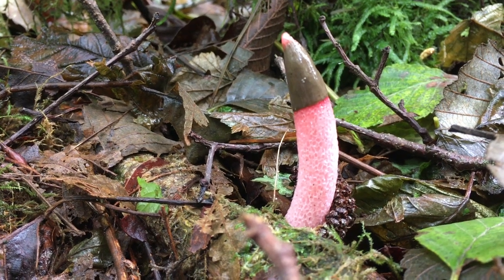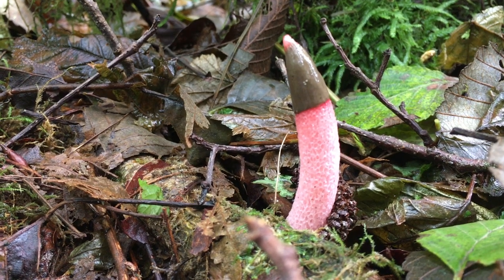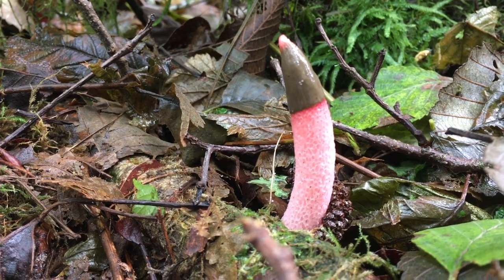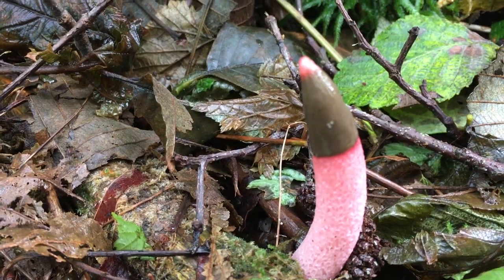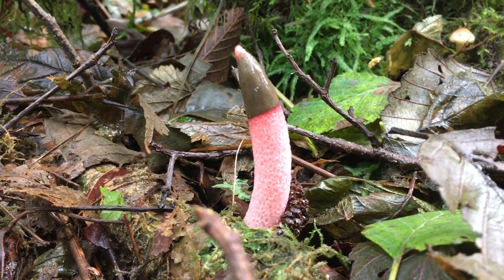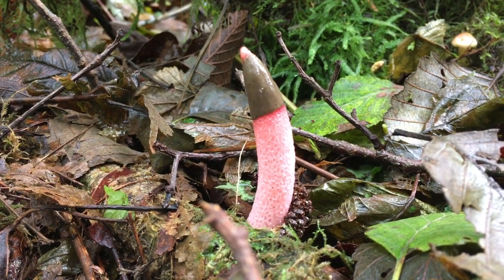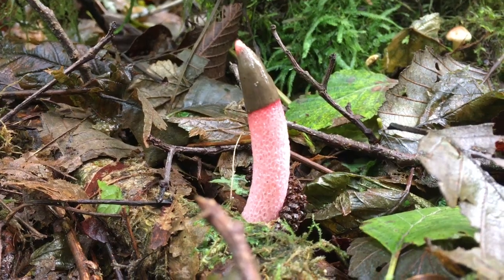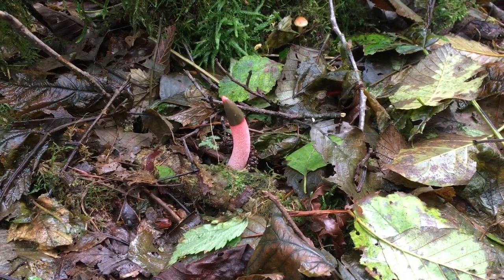Dog stink horn - Mutinus caninus - Weird & rare mushrooms of BC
This is a unique and rare mushroom in British Columbia.  It doesn't look real, but it definitely is a fungi. The mushroom is stinky and the sticky brown part is what attracts insects in order to distribute the mushrooms spores (seeds) around the forest.  It's kind of gorgeous though phallic.